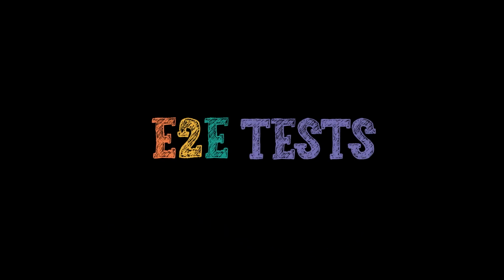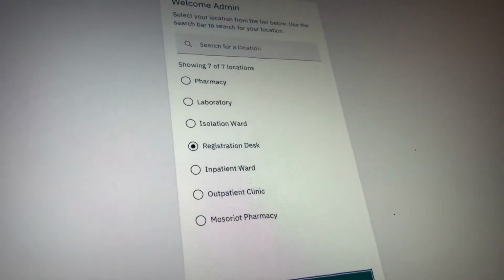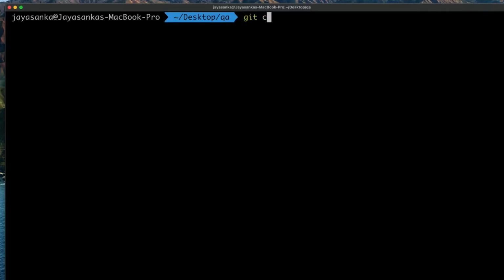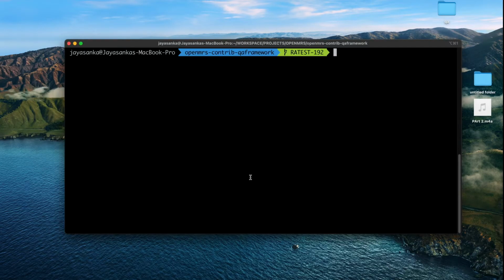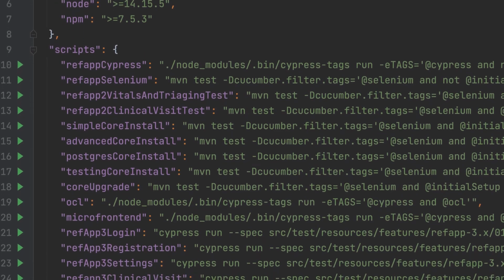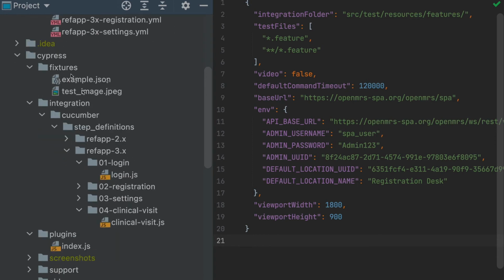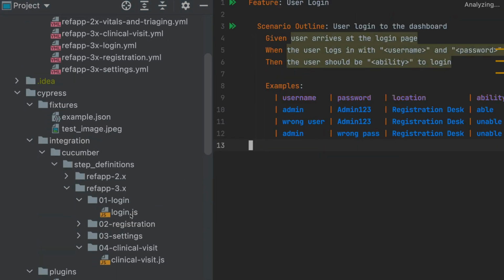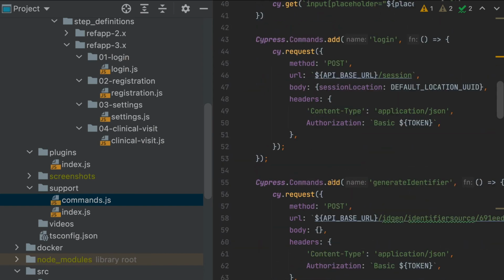GSoC 2021: E2E Automated Tests for the OpenMRS 3.0 RefApp